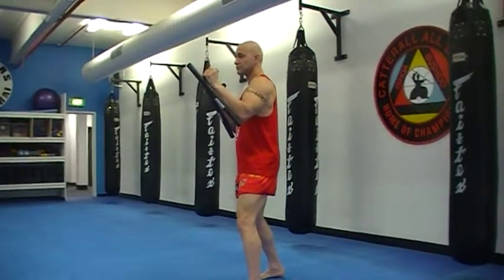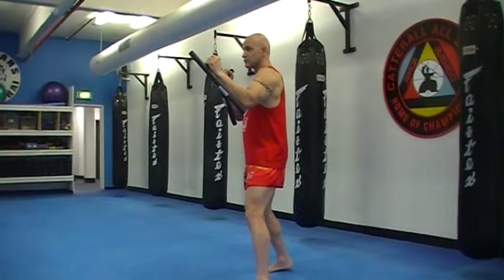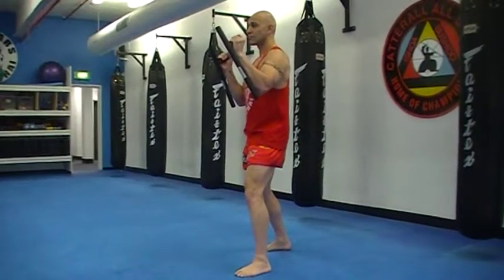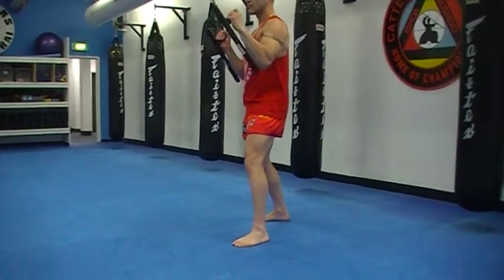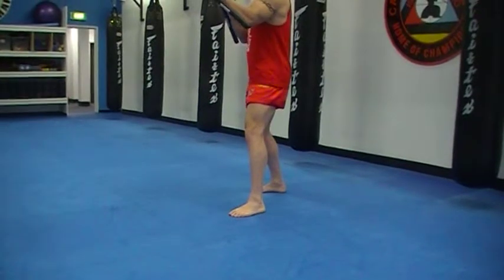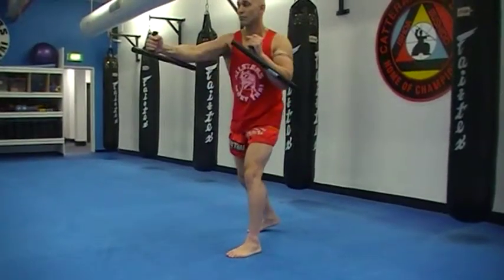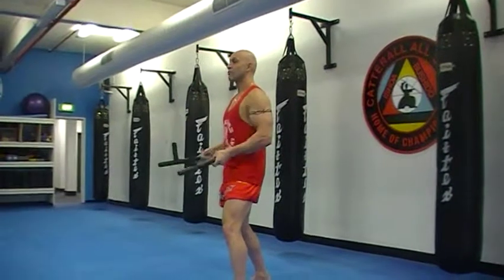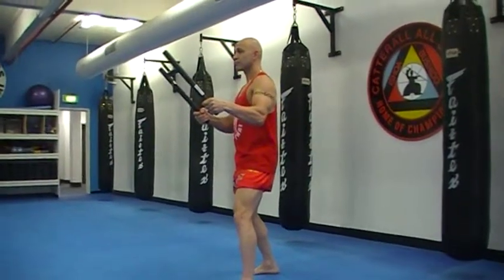Tonfu T1 WK1- 9 5 basic strikes